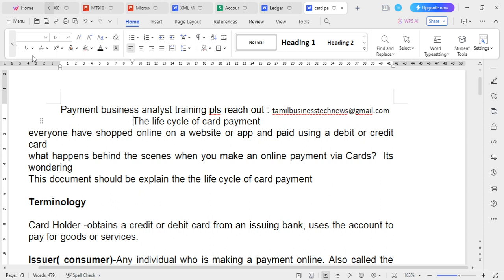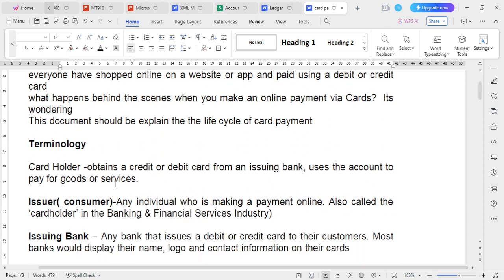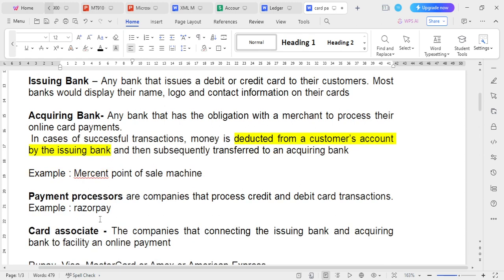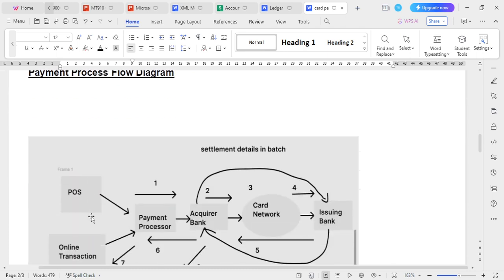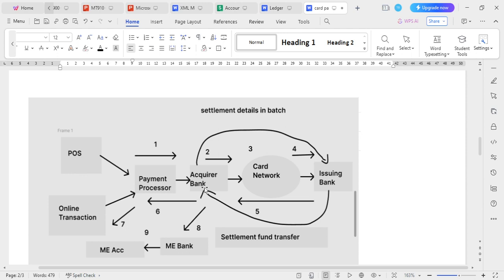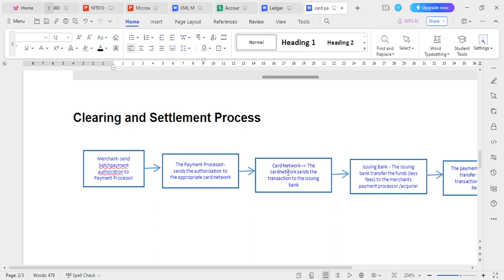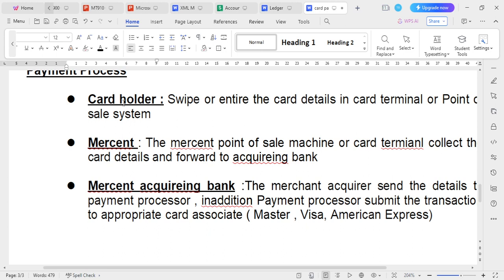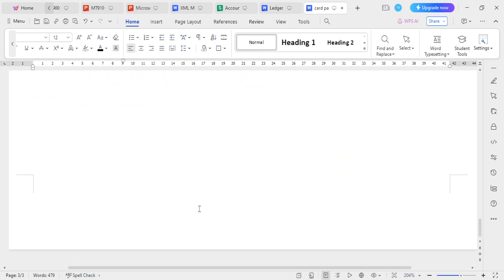The Credit and Debit card general payment process flow and Clearing and Settlement Method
Duration : 3 Month ( Week end Batch)

The Card payment life cycle
Process Flow
Clearing and settlement